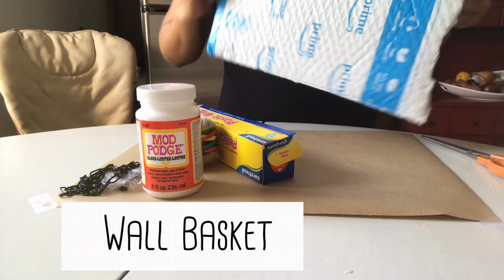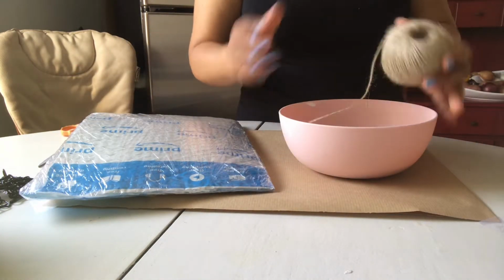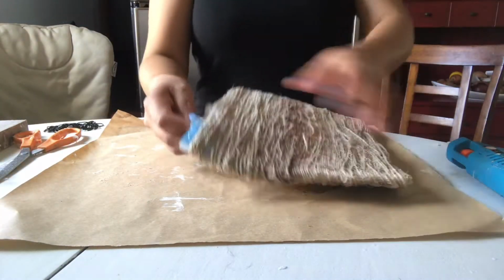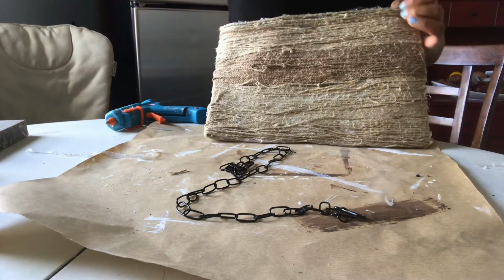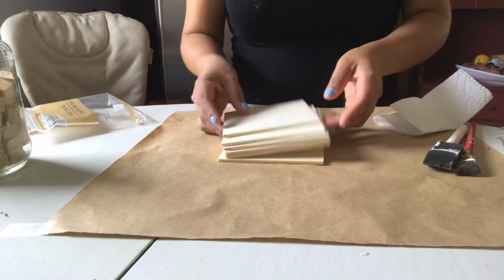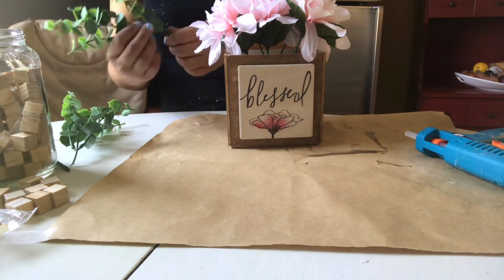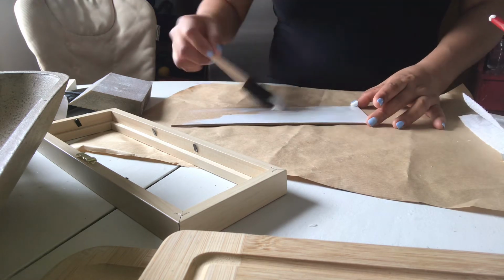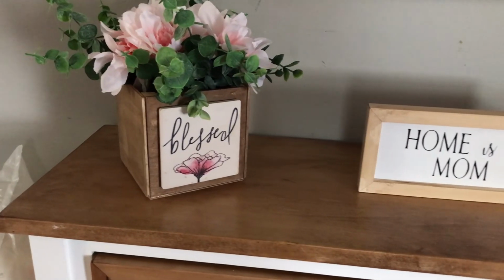Mother’s Day DIY Decor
Hi Friends!! for  today’s video I have some ideas for Mother’s Day enjoy!😊